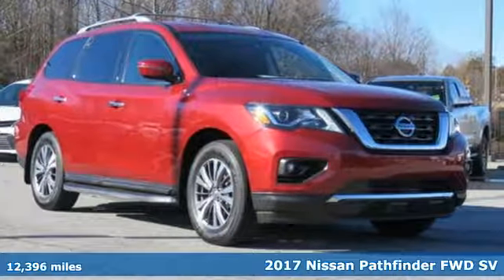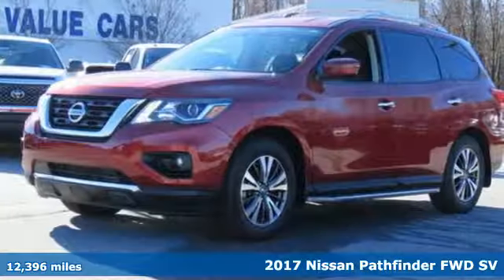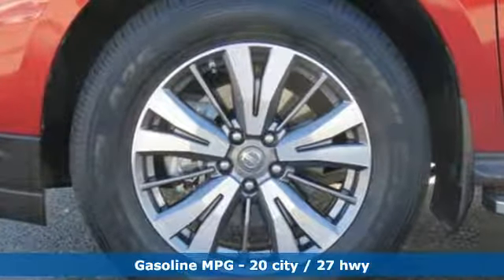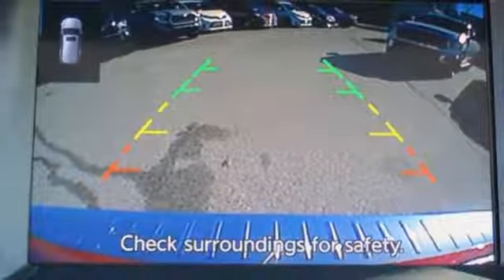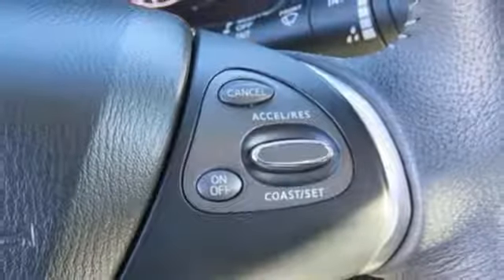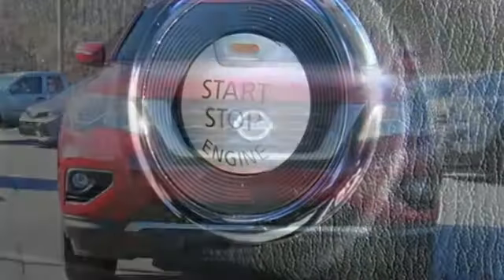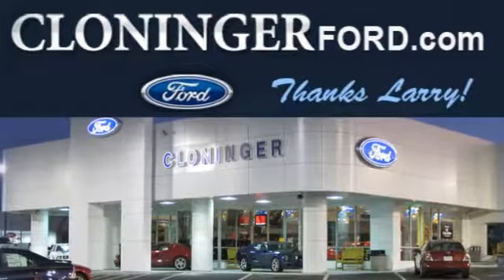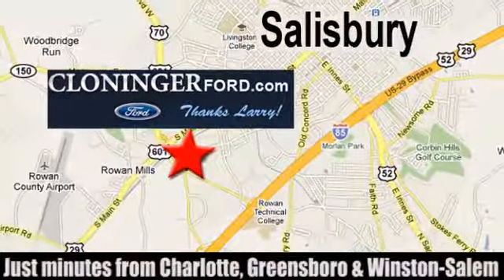2017 Nissan Pathfinder Salisbury, NC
Year: 2017
Make: Nissan
Model: Pathfinder
Trim: SV
Engine: V6
Transmission: CVT with Xtronic
Color: Red
Interior: Charcoal
Mileage: 12396
Stock #: 18524AF
VIN: 5N1DR2MN7HC603347
Pathfinder SV, 4D Sport Utility, V6, CVT with Xtronic, FWD, Charcoal w/Cloth Seating Surfaces.brAt Cloninger Ford come see how we are your "JUST BETTER" dealership. Better People, Better Experience !!! We offer the following benefits: Better Value Guarantee, Lifetime Power Train (Some exclusions apply), 1st Year Maintenance, $500 Additional Trade In Appraisal, 72 Hour Vehicle Exchange Program, Yearly Vehicle Appraisal & Safety Inspection, VIP Loyalty Program, Routine Express Service, Courtesy Service Shuttle, Express Buying Service. Also, as an added benefit we will buy your vehicle even if you don't buy ours!!

Address:
511 Jake Alexander Blvd S